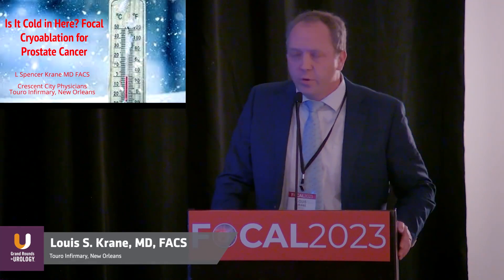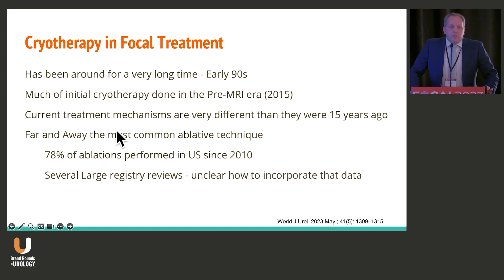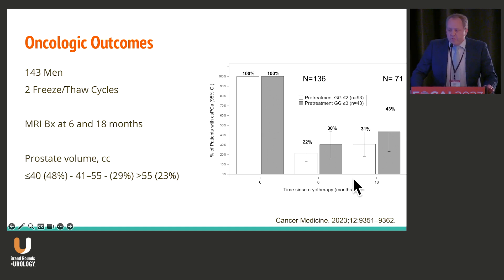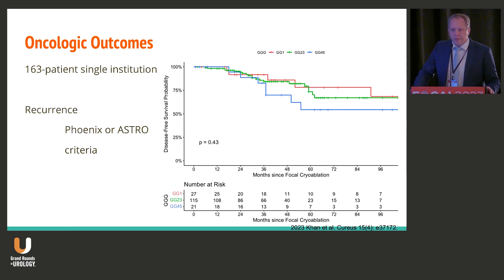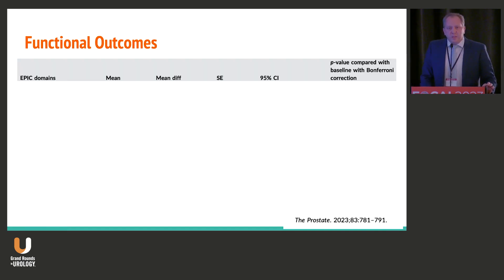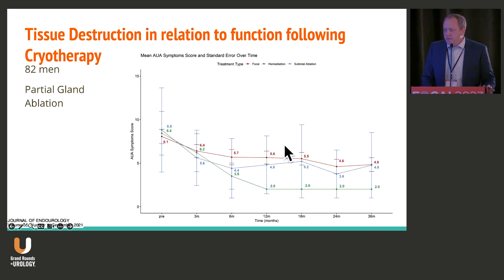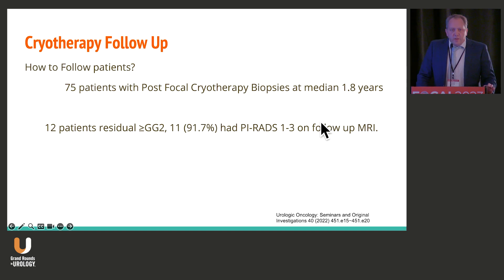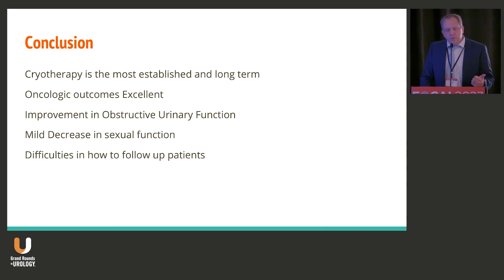Is It Cold in Here? Focal Cryoablation for Prostate Cancer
Louis Krane, MD, explores the efficacy and clinical outcomes of focal cryoablation as a treatment for prostate cancer.